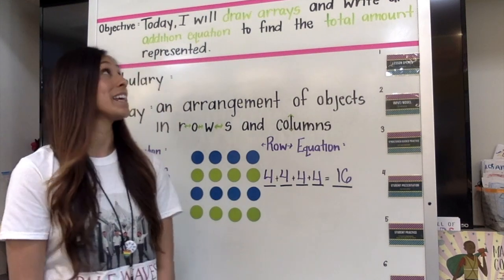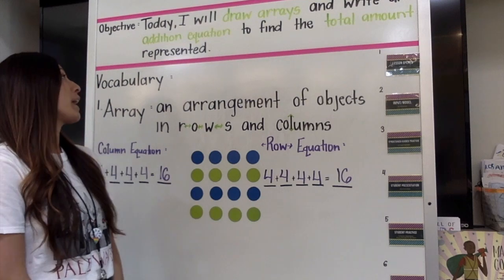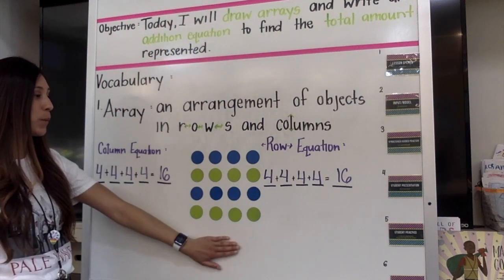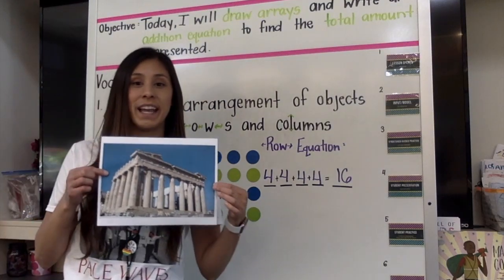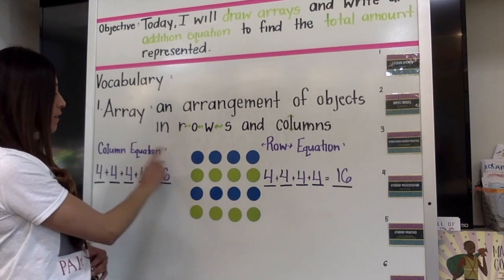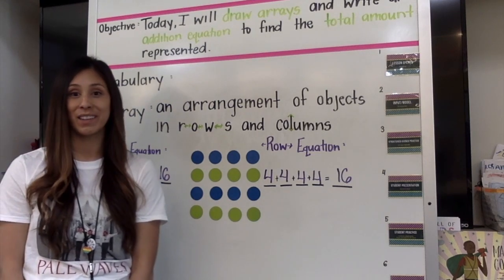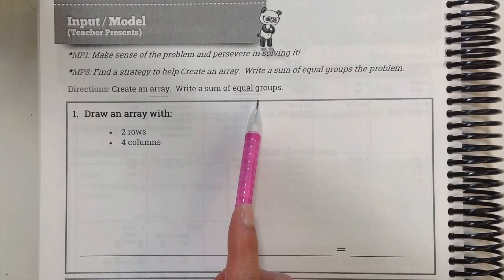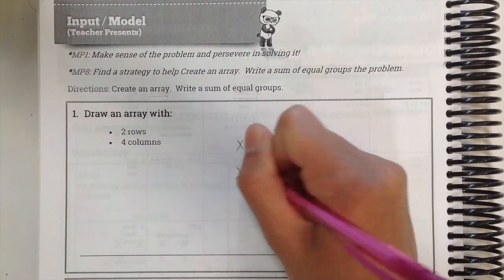Math: Monday, April 27th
Today, we are wrapping up our introduction to multiplication unit!